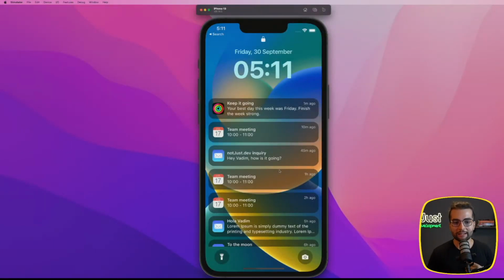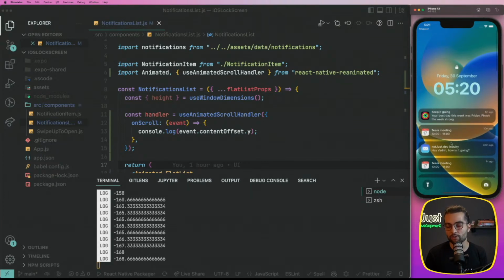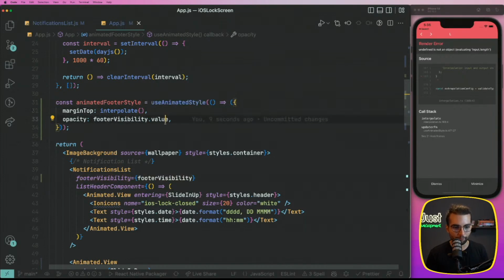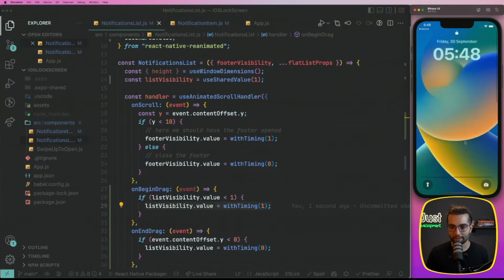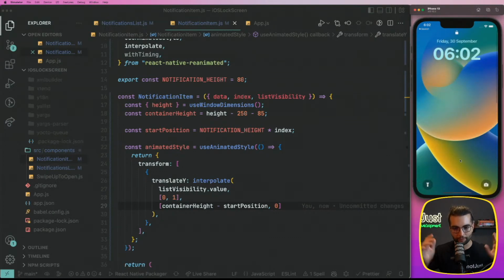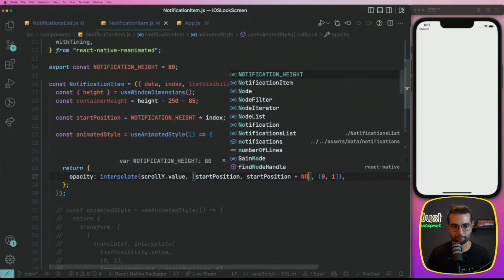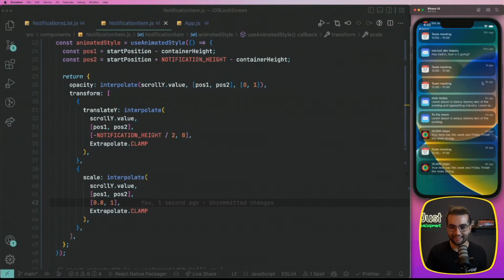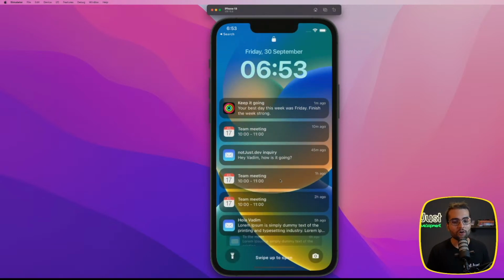FlatList Animations in React Native with Reanimated 2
In this tutorial, we will implement FlatList animations in React Native, inspired by iOS 16 notifications, using the library Reanimated 2. Make sure to follow along to see exactly how they work and implement them in your application!

If you prefer reading, no worries! We have this project covered as well in a blog format.
✨ Follow the project on notJust.dev ✨

This project is a great way to get your foot in the door with hybrid, cross-platform mobile development with React Native. This is a beginner-friendly tutorial, and all the steps and concepts will be explained in detail.